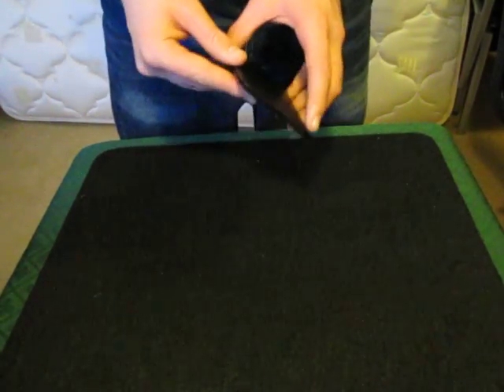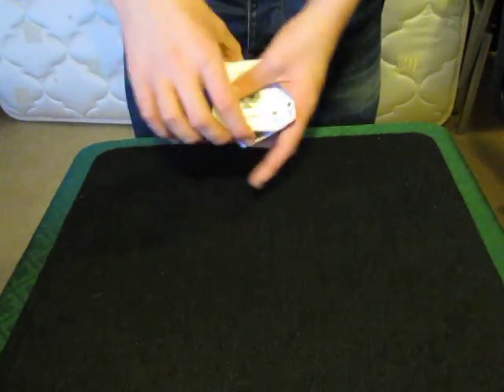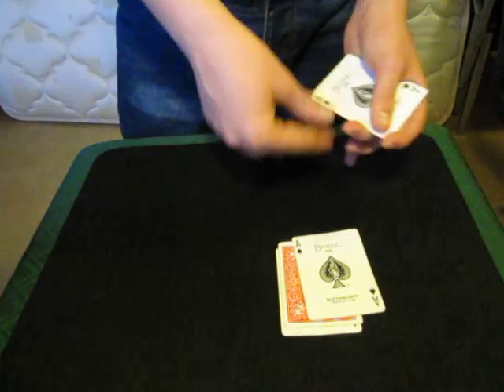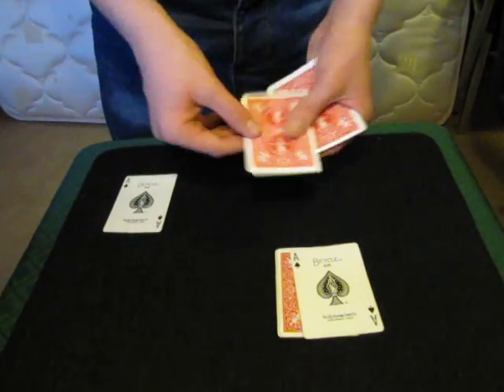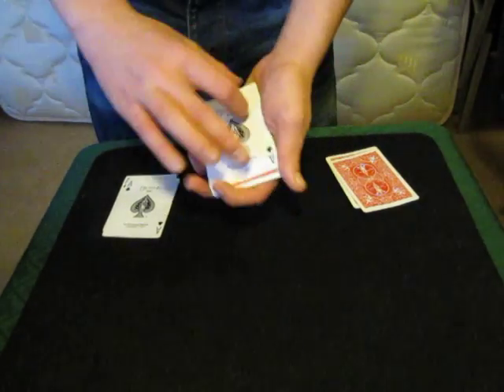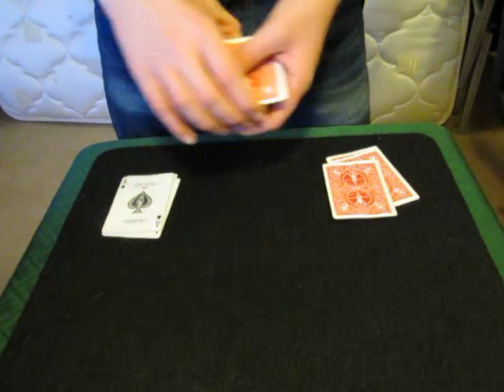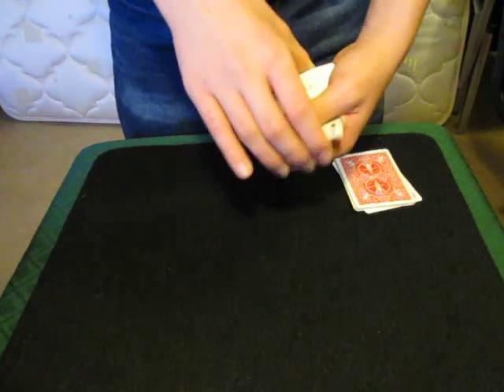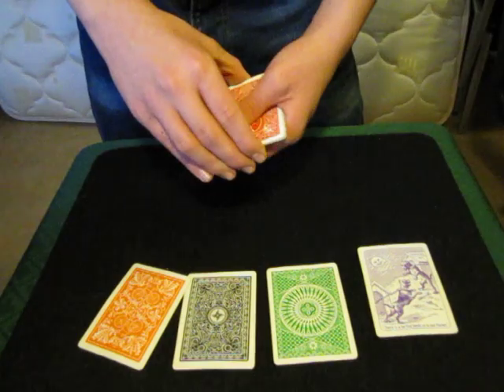Royal scam- day 42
John Bannon's royal scam, performed by joe.